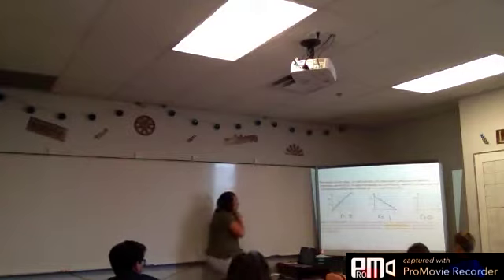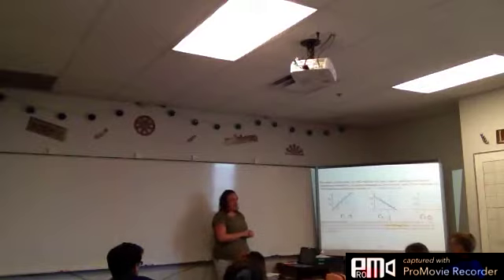AII 2 6